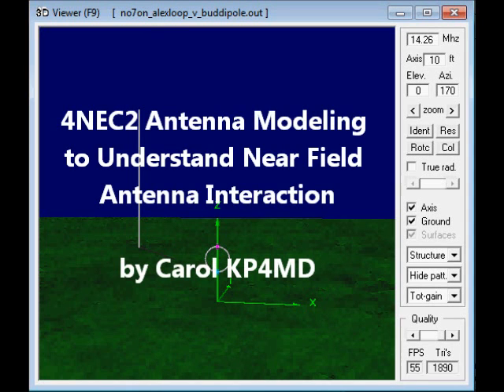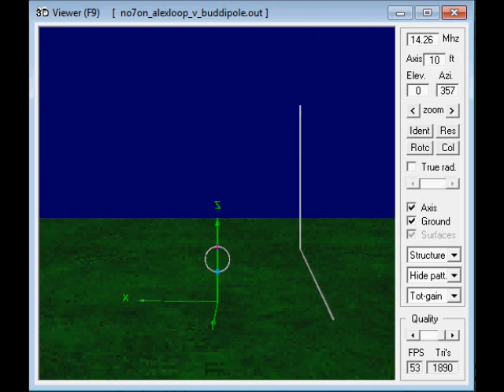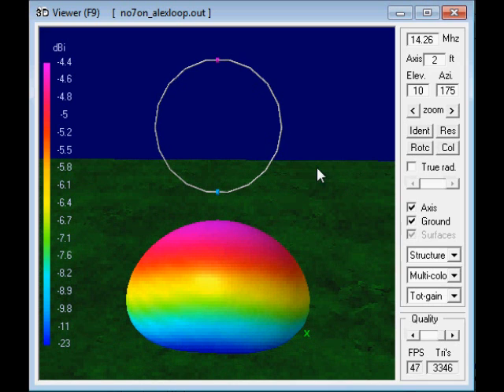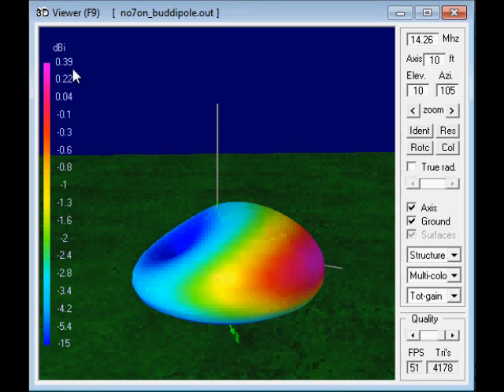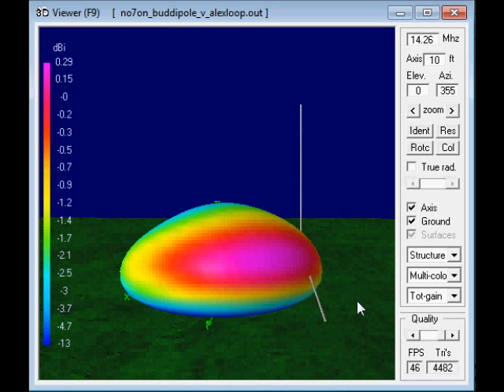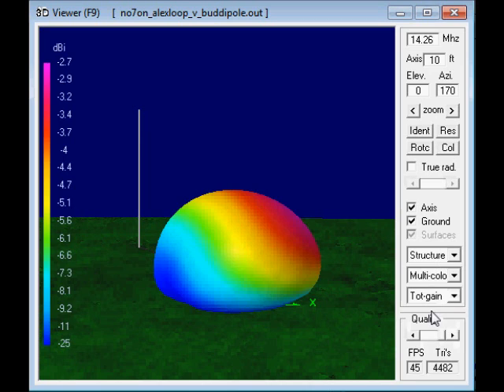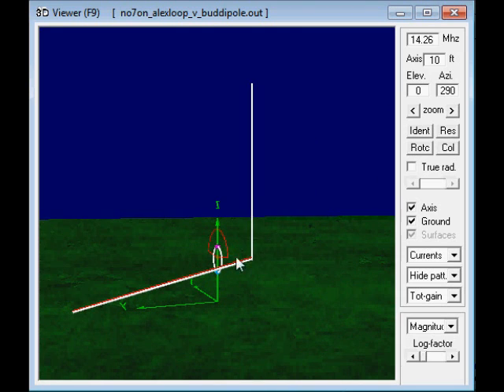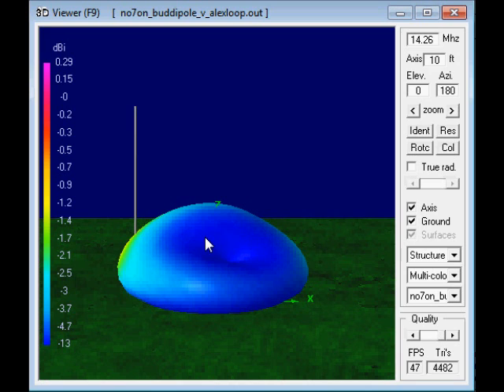4nec2 Antenna Modeling of Near Field Antenna Interaction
4nec2 Antenna modeling of Near Field Antenna Interaction
Frequency: 14.259 MHz  Antennas: separation: ~10 feet
1. AlexLoop Walkham Magnetic Loop antenna on tripod at 3.5 feet
2. Buddipole quarter wave (16.5 foot) vertical on tripod at 6.25 feet